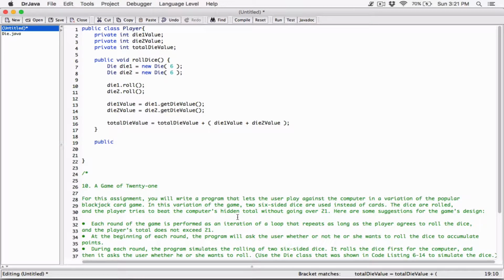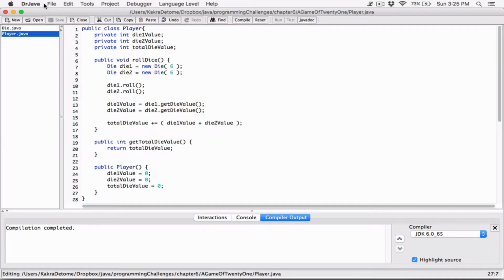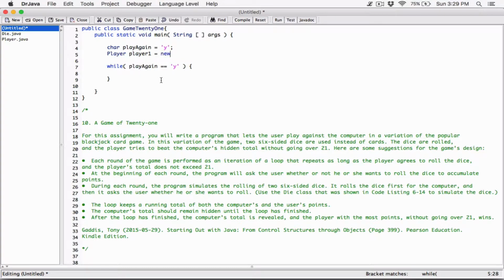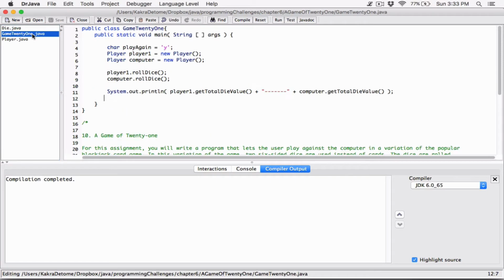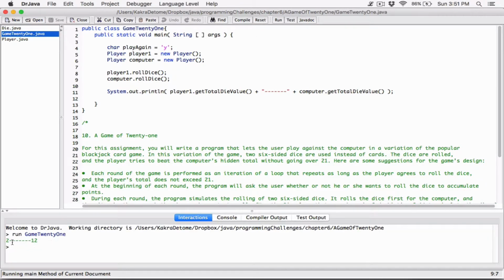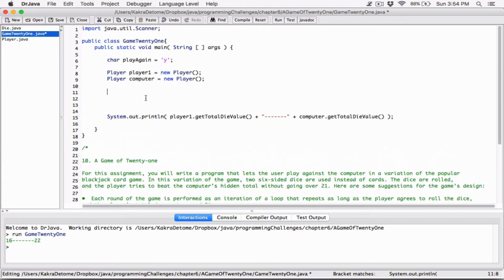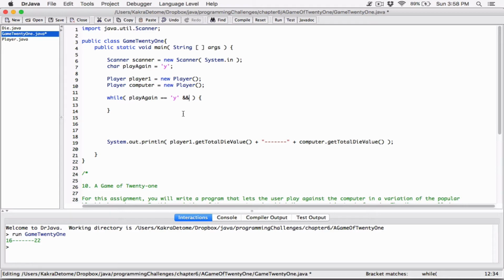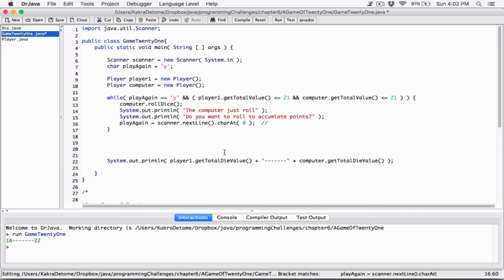6.10. (Part 2) A Game of Twenty-One - Java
Chapter 6
Programming Challenges
10. A Game of Twenty-one

For this assignment, you will write a program that lets the user play against the computer in a variation of the popular blackjack card game. In this variation of the game, two six-sided dice are used instead of cards. The dice are rolled, and the player tries to beat the computer’s hidden total without going over 21. Here are some suggestions for the game’s design:

•  Each round of the game is performed as an iteration of a loop that repeats as long as the player agrees to roll the dice, and the player’s total does not exceed 21.
•  At the beginning of each round, the program will ask the user whether or not he or she wants to roll the dice to accumulate points.
•  During each round, the program simulates the rolling of two six-sided dice. It rolls the dice first for the computer, and then it asks the user whether he or she wants to roll. (Use the Die class that was shown in Code Listing 6-14 to simulate the dice.)
•  The loop keeps a running total of both the computer’s and the user’s points.
•  The computer’s total should remain hidden until the loop has finished.
•  After the loop has finished, the computer’s total is revealed, and the player with the most points, without going over 21, wins.